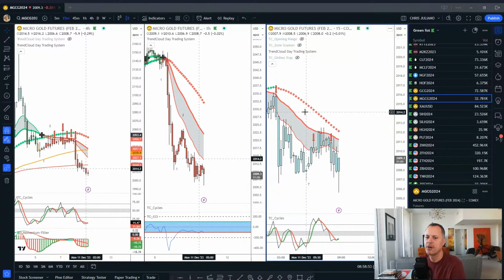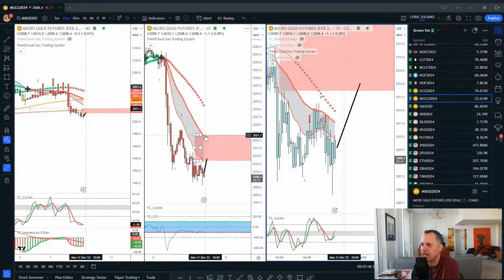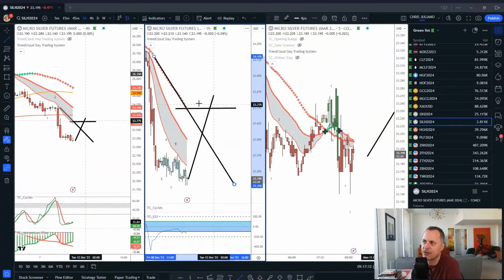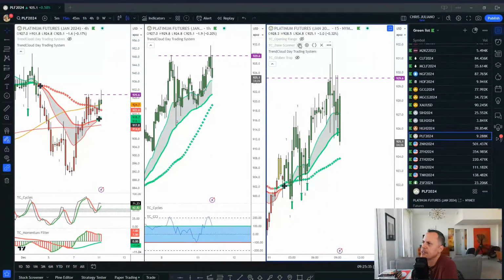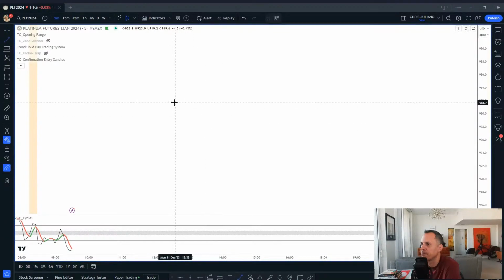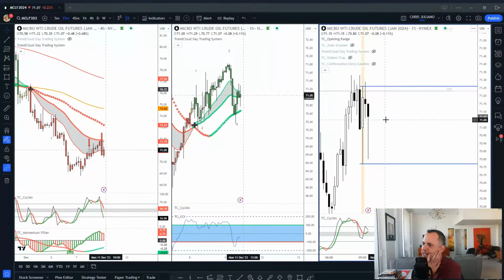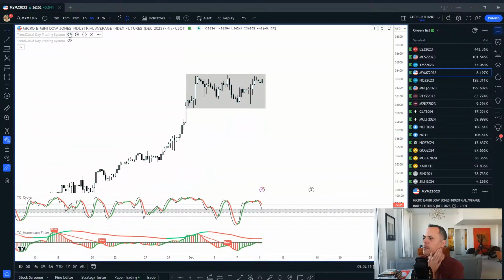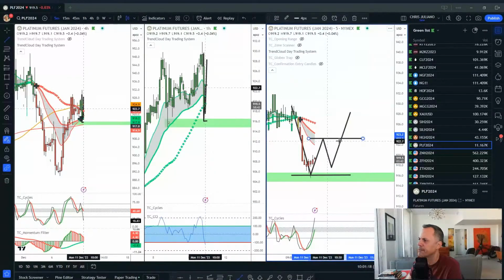How to spot extended trends.